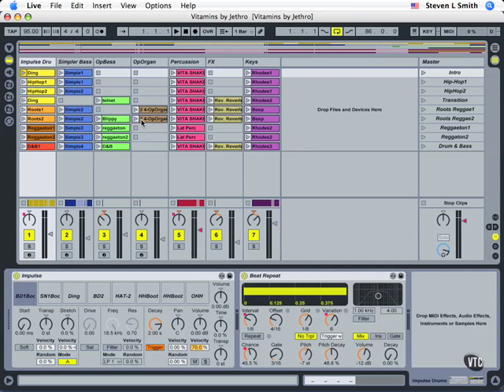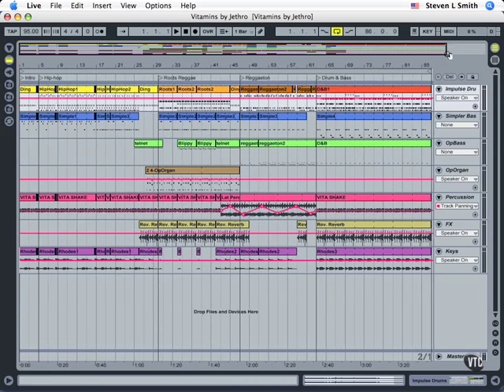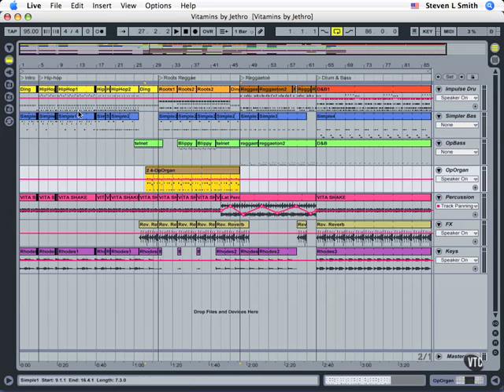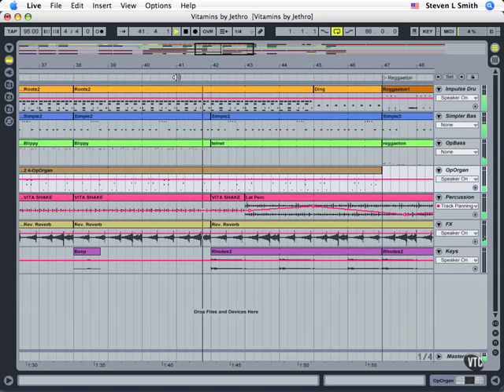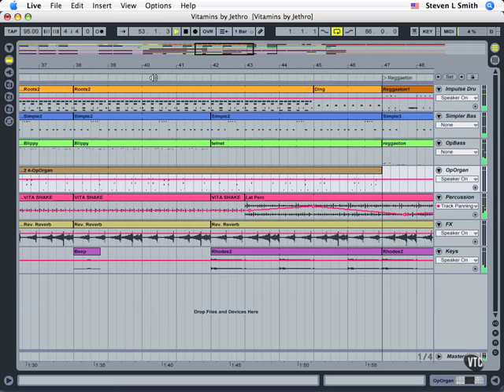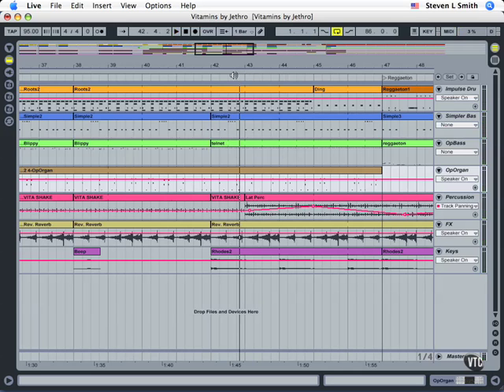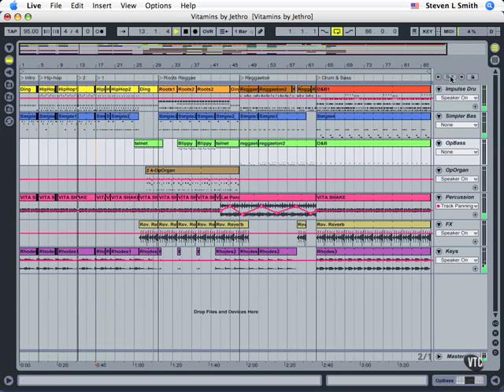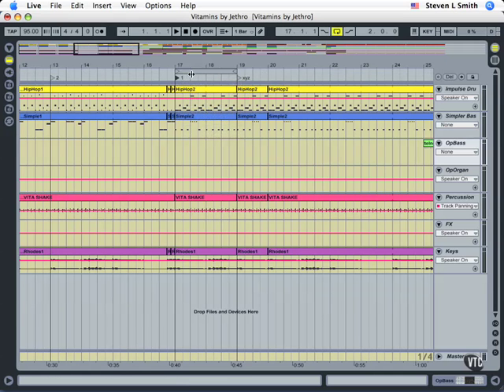03 Arrangement Navigation